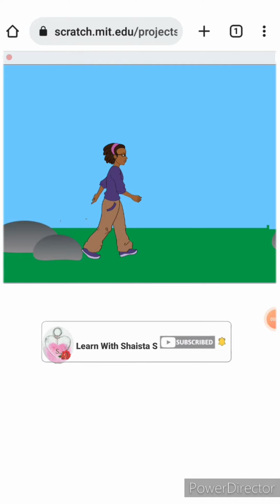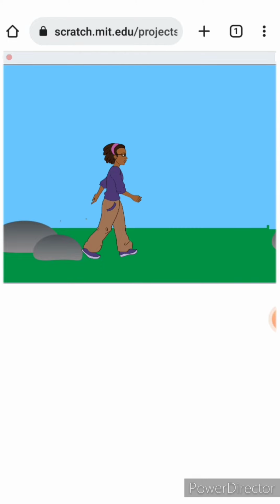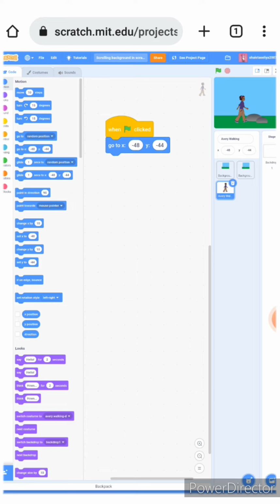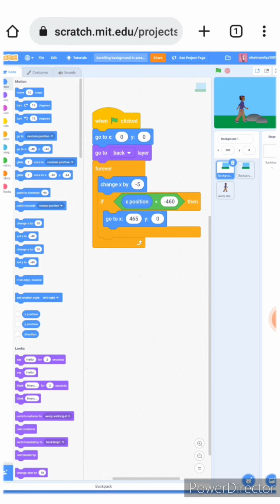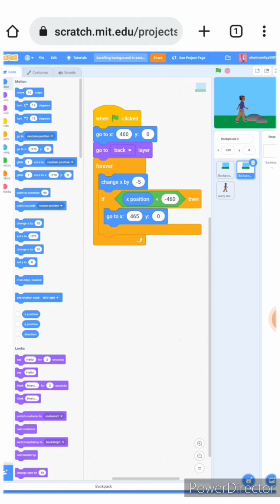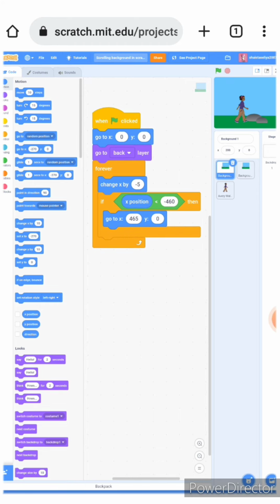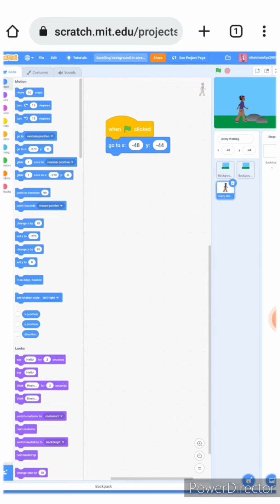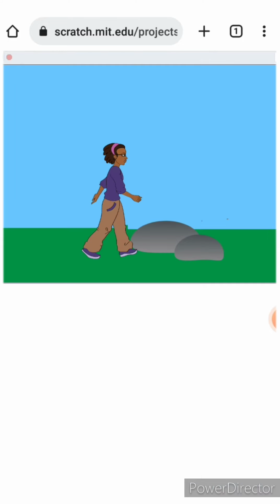@LearnWithShaistaS | How to make a scrolling backdrop in Scratch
HELLO FRIENDS!

FRIENDS IN TODAY'S VIDEO I HAVE MADE A SCROLLING BACKGROUND IN SCRATCH.
YOU CAN TRY ON SCRATCH AND LET ME KNOW HOW IT IS .